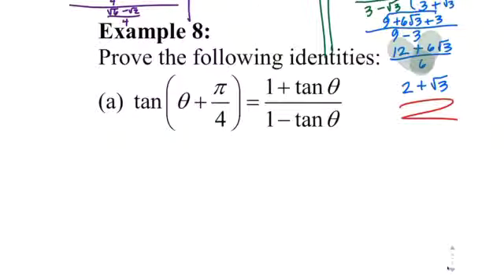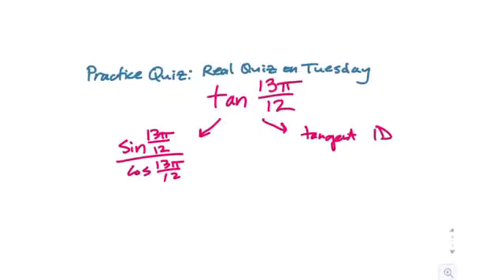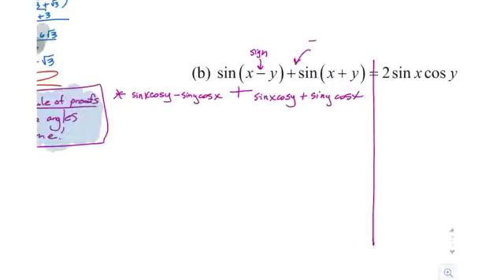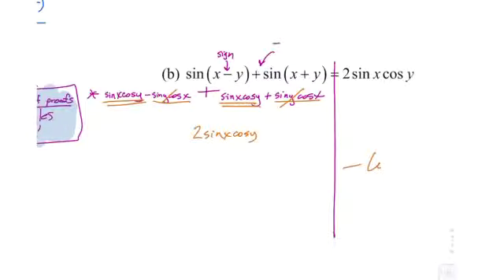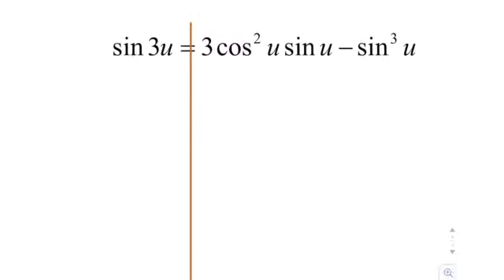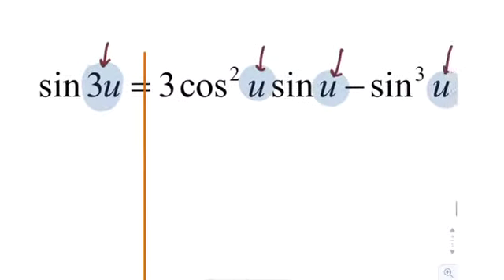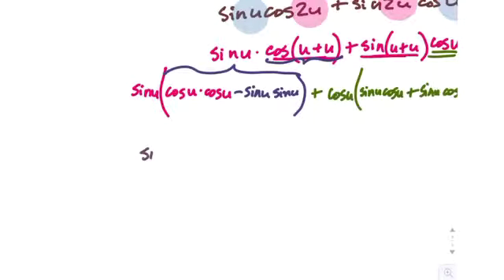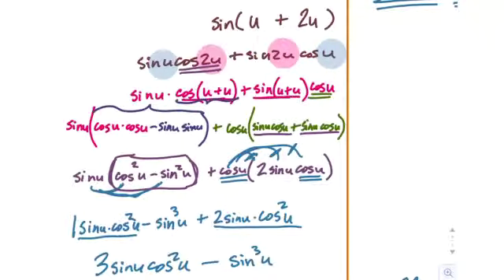Precal 06.3 Ex 08-09